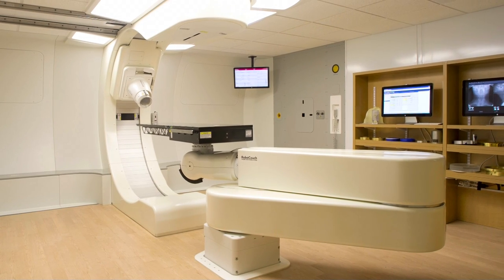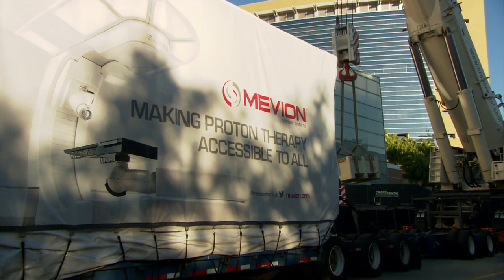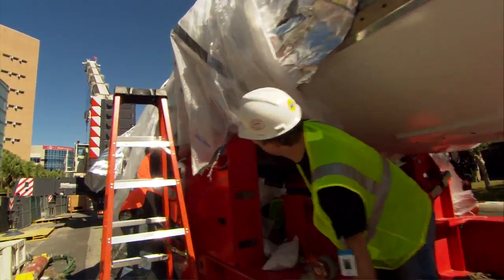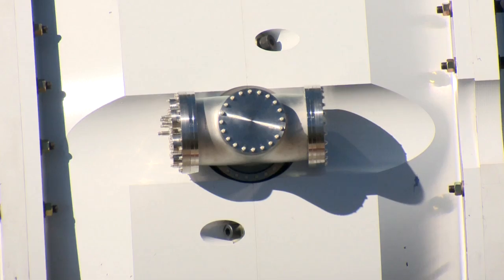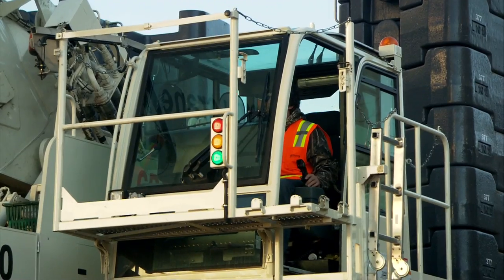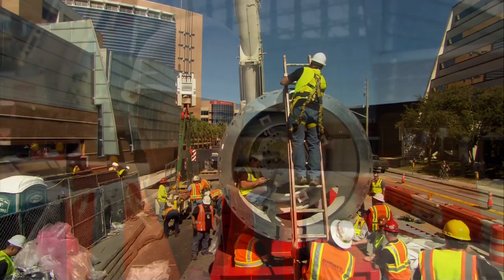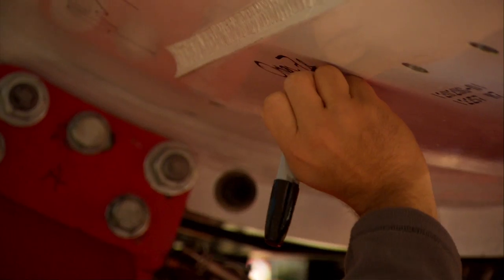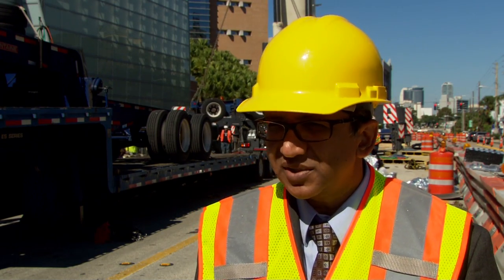Important Delivery to Orlando Health’s Proton Therapy Center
Orlando Health is moving a very important step closer to bringing revolutionary new cancer treatment to Central Florida. On November 1, 2014, the MEVION S250 superconducting synchrocyclotron proton accelerator was delivered to the Orlando Health construction site of the new Proton Therapy Center along Orange Avenue. But this was no ordinary delivery. The accelerator weighs 58 tons (that’s the equivalent of 7 fully grown African elephants) and was lifted from a flatbed truck by a 600-ton crane and carefully placed into the proton center’s vault through a hatch in the ceiling.

This proton beam cyclotron accelerator that arrived at Orlando Health is one of only six in the entire world. Orlando Health’s multi-million dollar facility will house Central Florida’s first proton therapy center and will provide cancer patients with a form of radiation therapy that uses proton beams. Proton therapy is capable of more focused radiation delivery than current radiation treatment. Treating tumors using proton therapy delivers a lower dose of radiation to surrounding normal tissue, which results in fewer side effects, especially for pediatric patients. Traditionally, proton therapy has been used for brain and spine tumors, which are often located near vital organs, but it is also used for a wide variety of cancers including breast, lung, prostate, gastrointestinal, and cancers of the head and neck.

Building a proton therapy center is a complicated process. Orlando Health’s 15,000 square foot Proton Therapy Center once completed will consist of three floors – two above ground and one underground – in order to accommodate the revolutionary gantry design of the MEVION S250. As with the first delivery in the fall of 2013, this delivery included heavy parts transported on multiple semi-trucks all the way from Mevion’s headquarters in Boston, MA. Once completely assembled, the entire compact proton therapy system weighs 100 tons which is equivalent to the weight of a fully loaded Boeing 757 airplane. Interestingly, this system is just a fraction of the weight of other proton therapy systems that rely on older technologies.

It is expected that Orlando Health will begin treating patients at the Proton Therapy Center in early-2016 and potentially treat up to 30 patients a day. Orlando Health will join an elite group of centers around the world to offer proton therapy as to date there are only 32 proton therapy centers worldwide and just 15 centers operating in the United States.